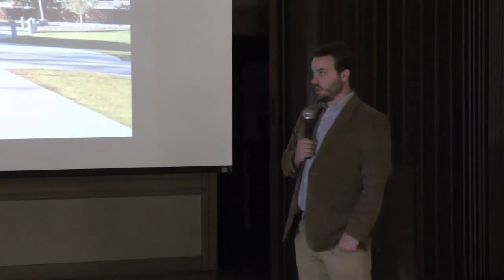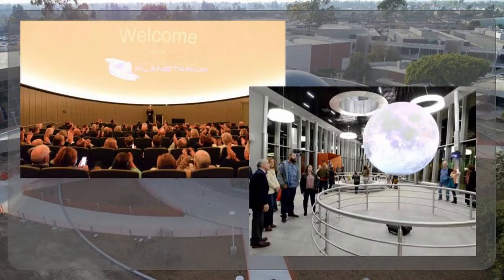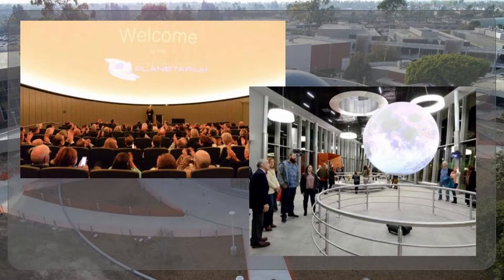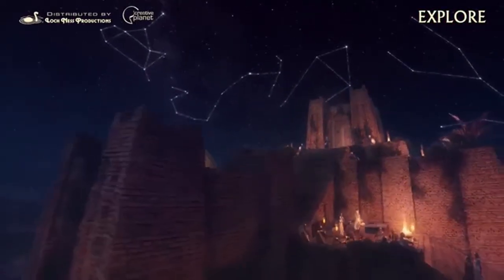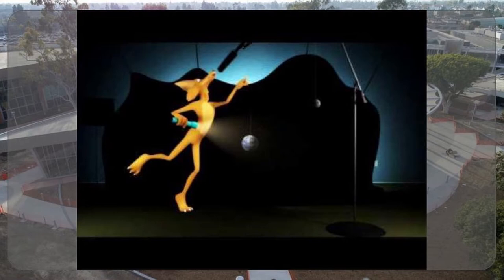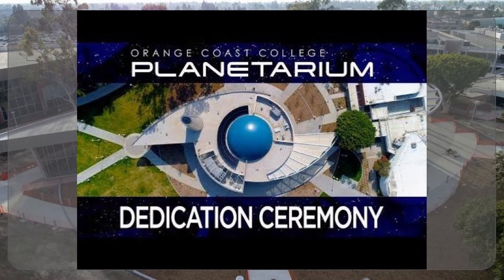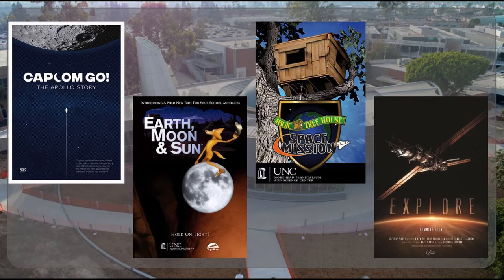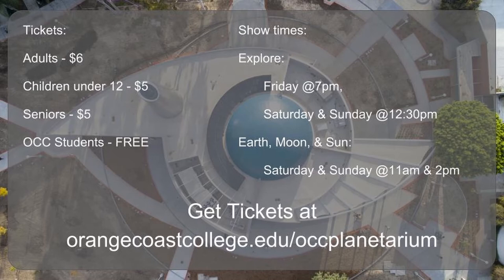Orange Coast College Planetarium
A presentation given at the Laguna Woods Astronomy Club by the Director of the OCC Planetarium Scott Mitchell on April 17, 2019.  Produced by Randy Stotland.